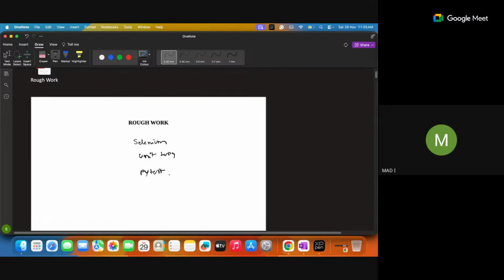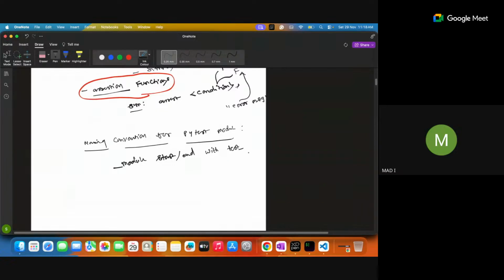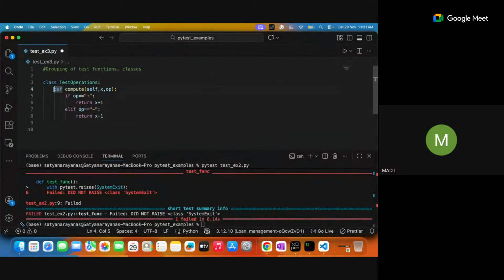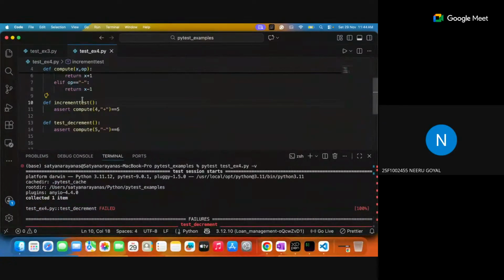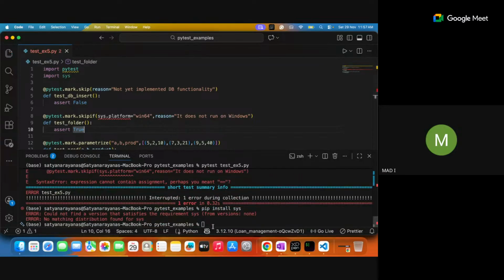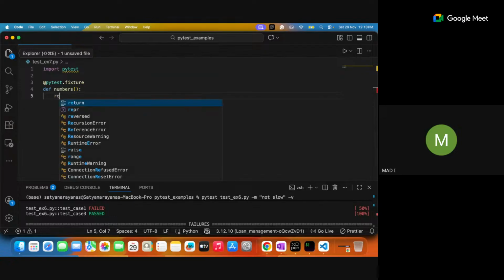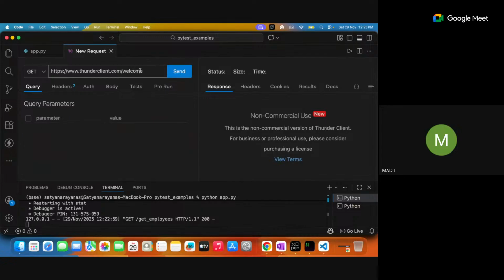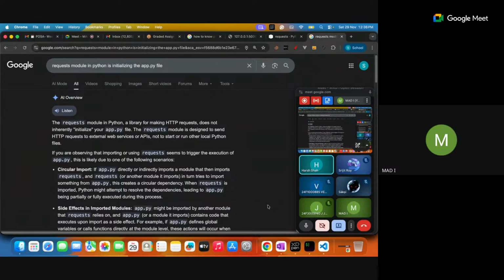MAD I Open Session Week 10